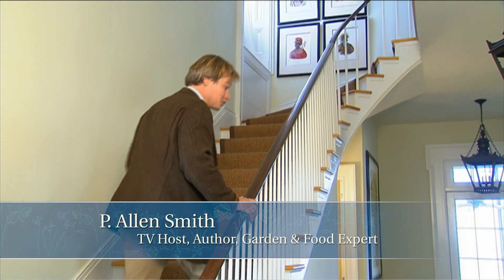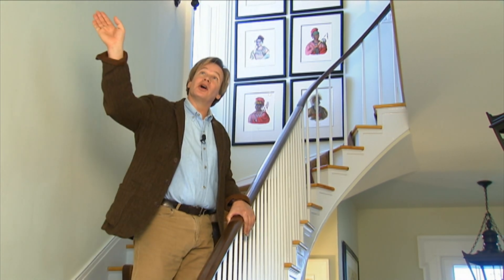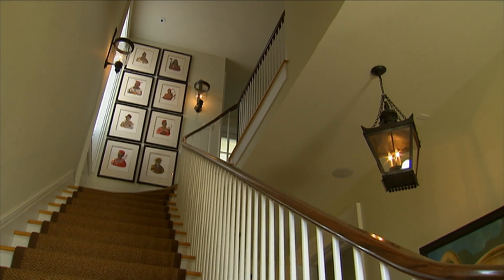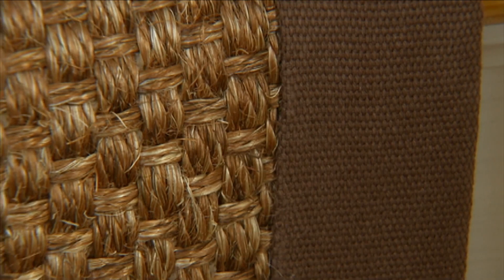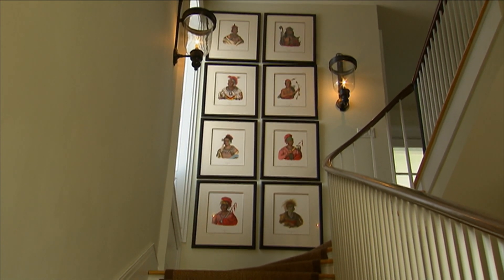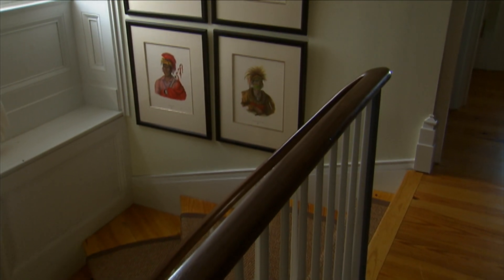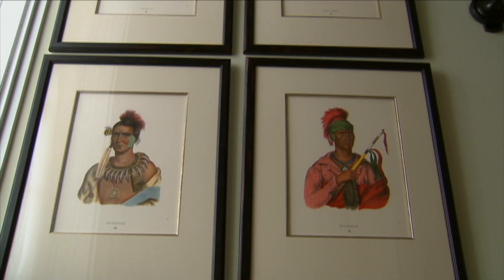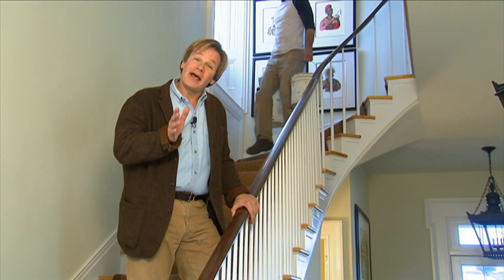Entry Hall & Staircase | P. Allen Smith Classics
Allen checks on the progress of the entry hall and staircase construction in the cottage.

In the Garden Home Challenge, planning, design and craftsmanship converge when designer and lifestyle expert P. Allen Smith and his colleagues build an environmentally friendly home for $150,000 in 150 days on his Moss Mountain Farm in Arkansas.